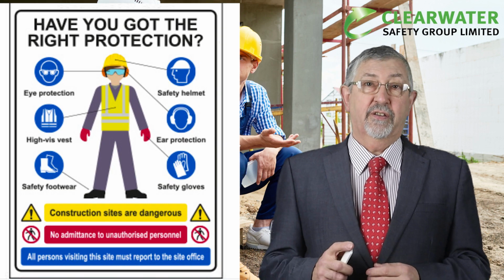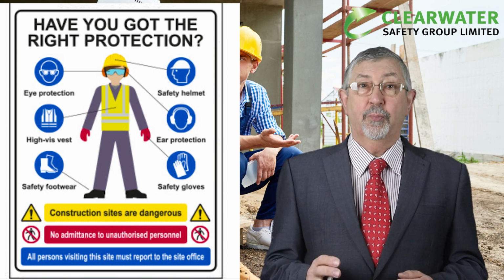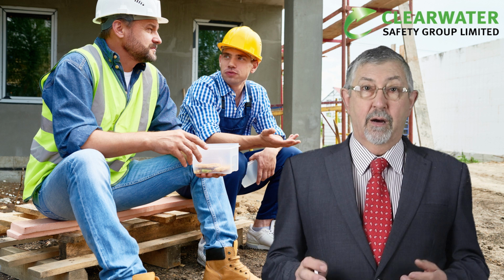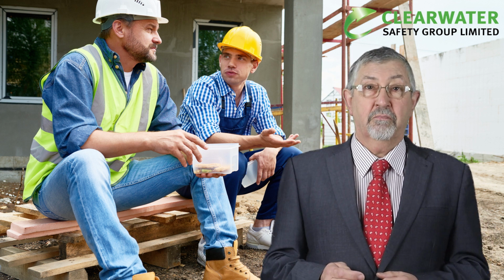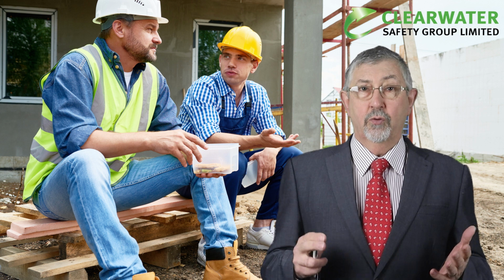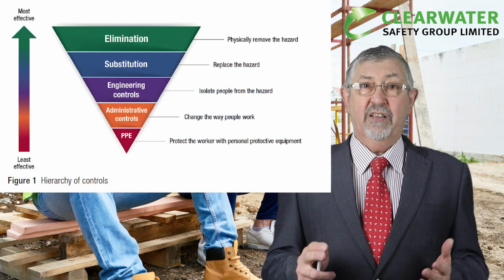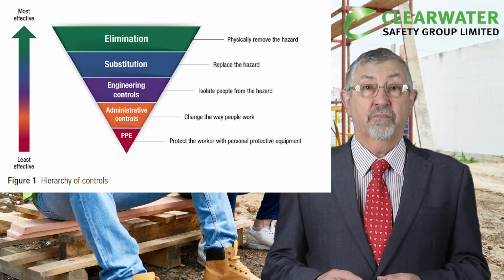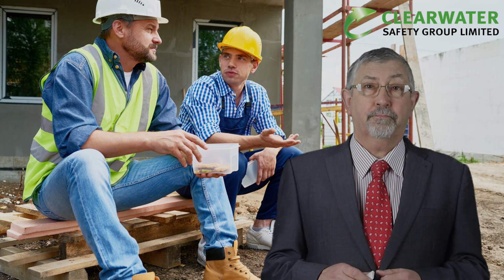PPE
I saw a sign today telling people they MUST wear PPE to be safe on that building site. That's not necessarily true...
Lets talk about what PPE you do need